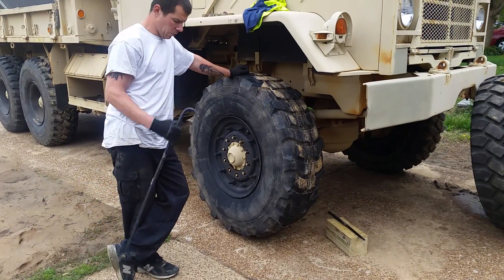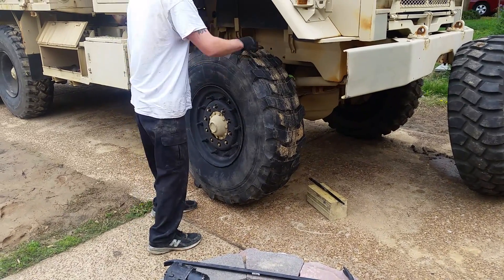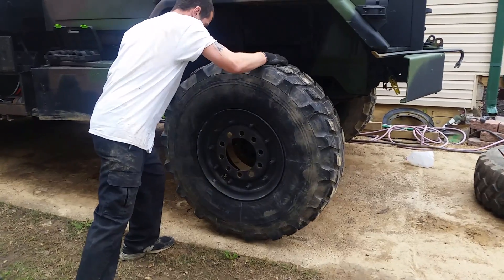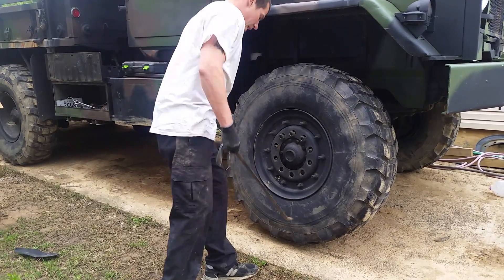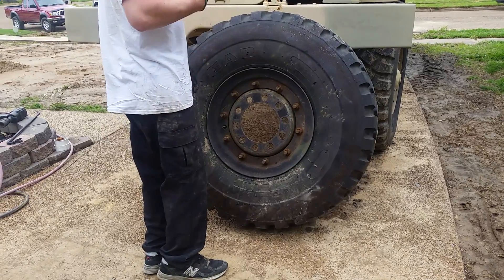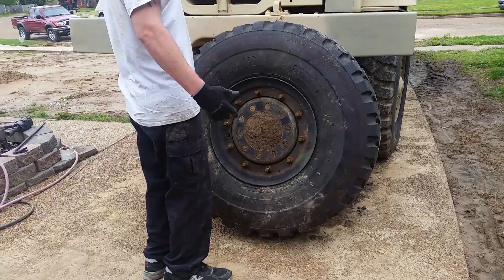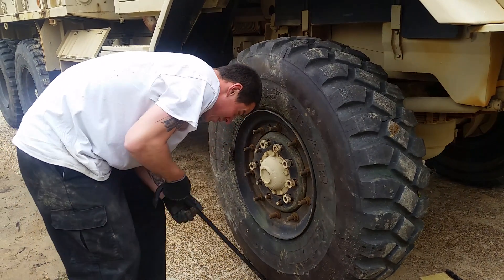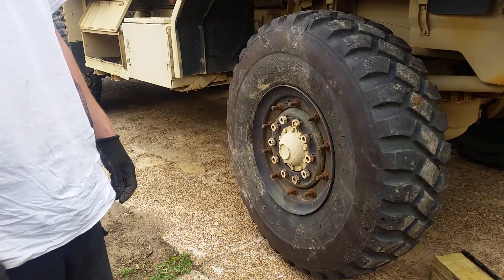5 ton military truck tire/wheel install on front hub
Installing 14.00-20s on a combat wheel on a 5 ton m923